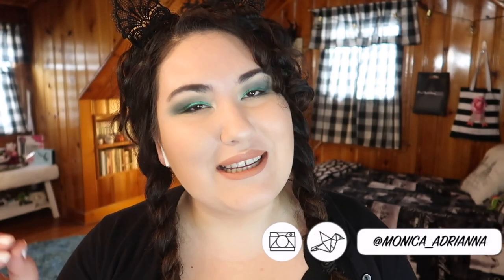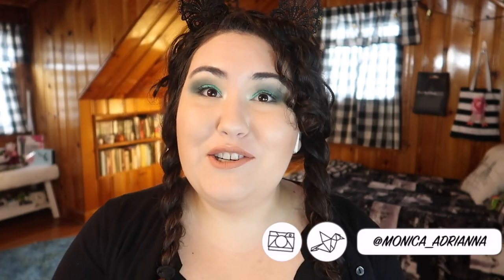4 x 4 Wet n Wild Cosmetics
Welcome to another 4x4, this time for Wet and Wild!!! After testing a lot of products for my full face of Wet n Wild I picked out my top 4 best products and the top 4 worst products- what are your favorite and least favorite products from Wet n Wild? Let me know below!!

Undertone: Warm/Yellow
Skin Tone: Light/Light Medium
Skin Type: Combination/Dry

💄 PRODUCTS MENTIONED 💄
Best Products:
Wet n Wild Eyeshadow Palettes
Wet n Wild Megaglow Contouring Palettes (Dulce de Leche and Caramel Toffee)
Wet n Wild Liquid Catsuit Lipsticks (Missy & Fierce, Noodie Patootie and Rebel Rose)
Wet n Wild Megaglow Highlighting Powders

Worst Products:
Limited Edition Lipsticks/Eyeliners
Photofocus Pressed Powder
Photofocus Concealers
Mascaras (with the exception of the Megalength)

Honorable Mention: Ultimate Brow Mascara (Dark Brown)

✨ SOCIAL MEDIA ✨
❋Pintrest: @Monicaadrianna